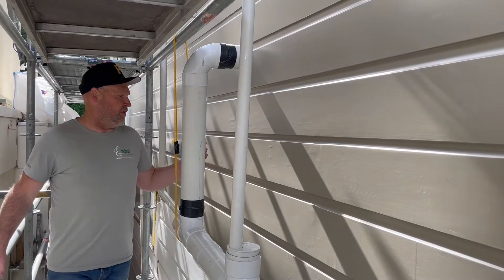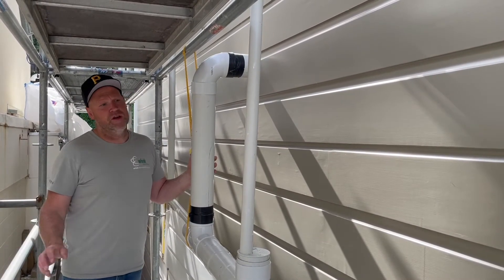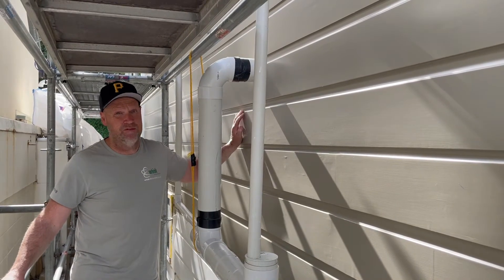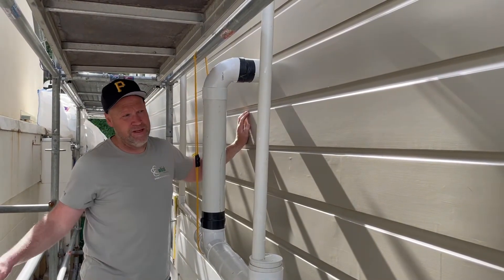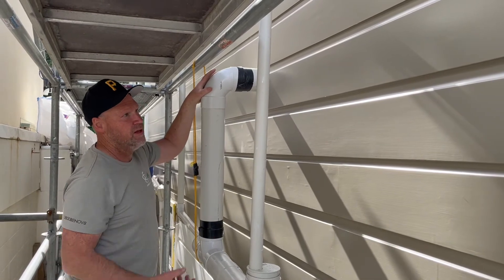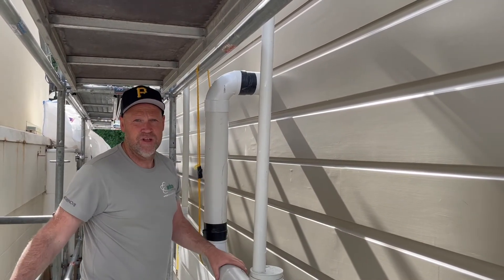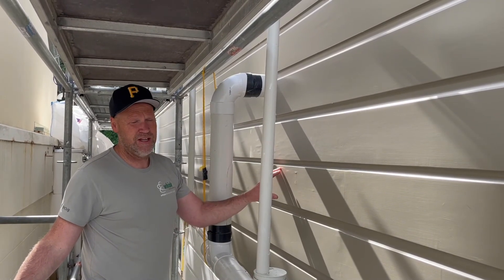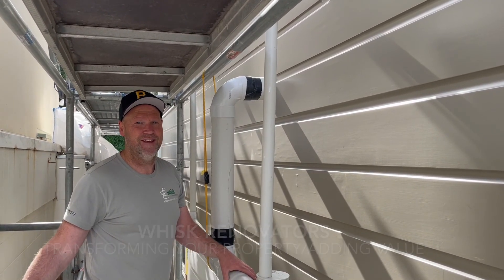Painting & Weatherboard Maintenance Work Arounds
From preparation and scaffolding all the way through to an expert finish, Whisk Renovators will ensure your homes exterior will come out looking its best, for years to come.

Talk to us today about your exterior painting needs.